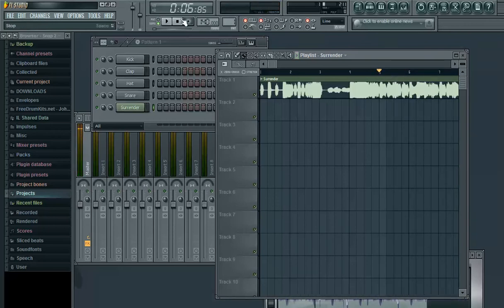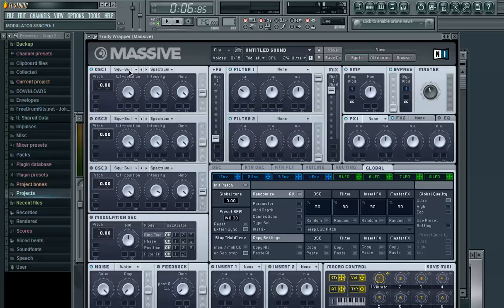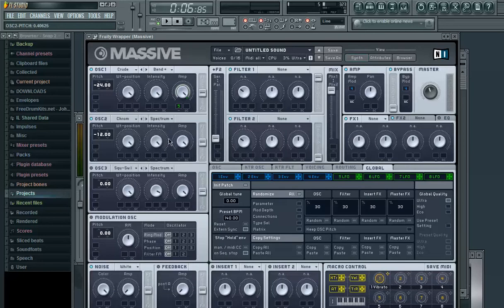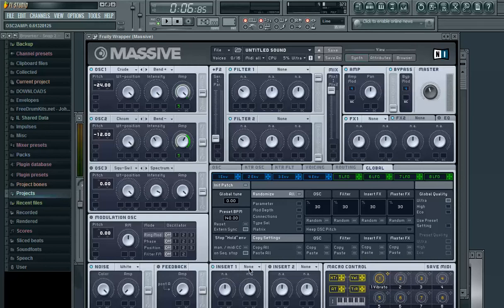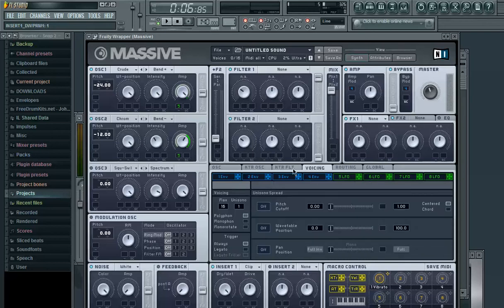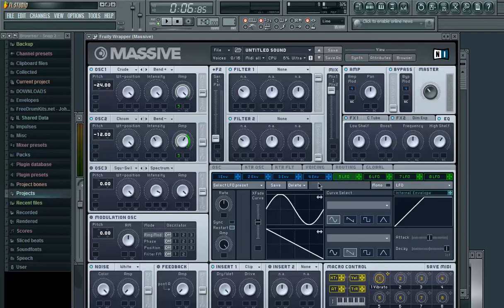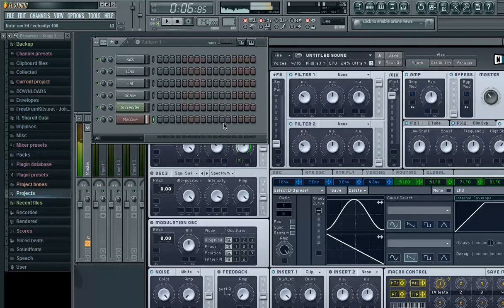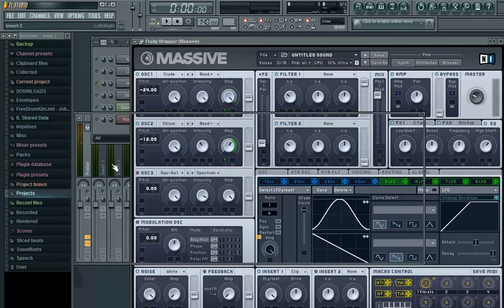How to make my Surrender Wobble Patch (Getter, DatsiK style wobble)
This is just a quick little tutorial video on how to make the wobble/growl sound I used for my song Surrender on my album that is still available to purchase on iTunes for only $6.93. To purchase please visit the link below!! PEACE!